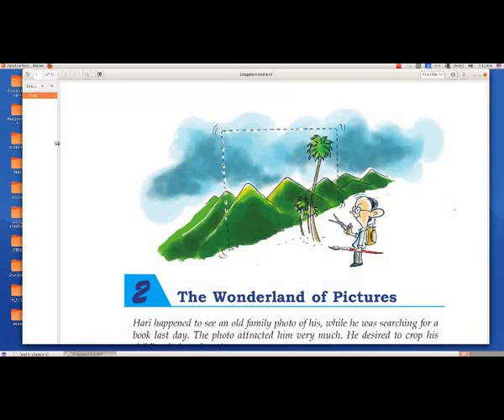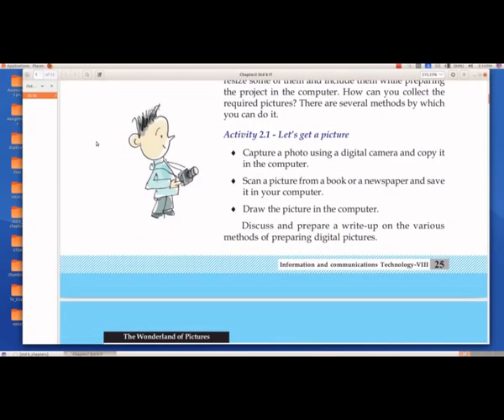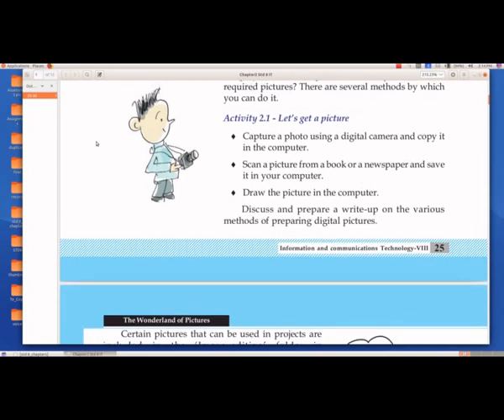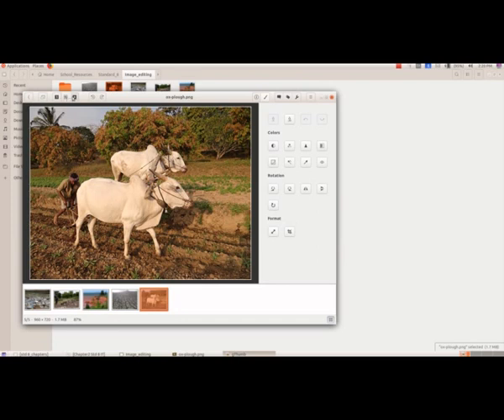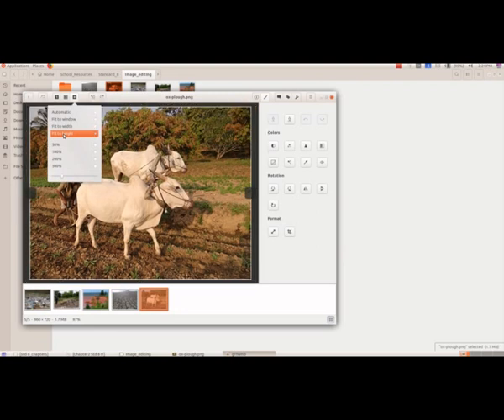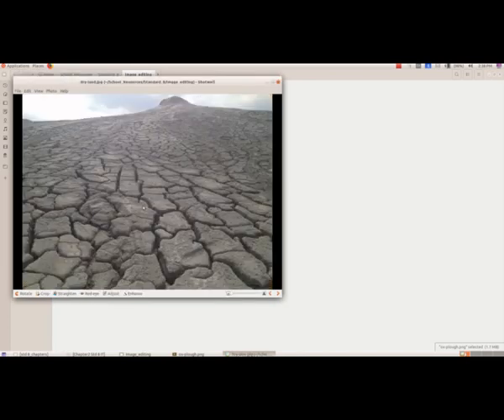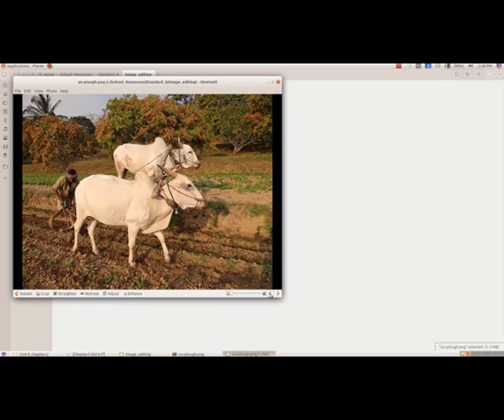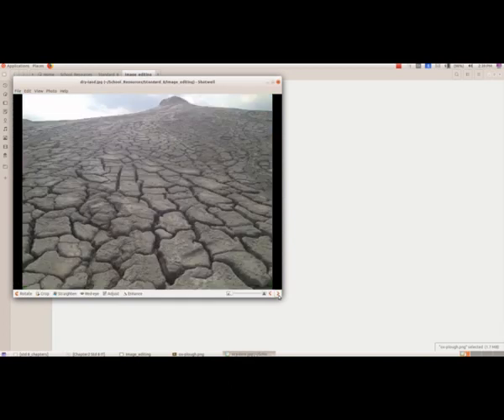Standard 8 Chapter 2 The Wonderland of Pictures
Gimp1